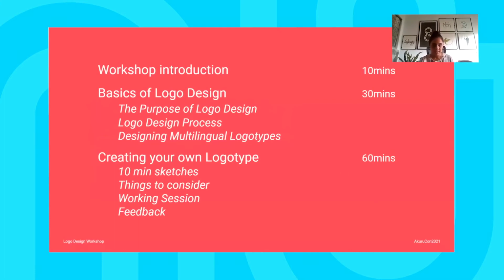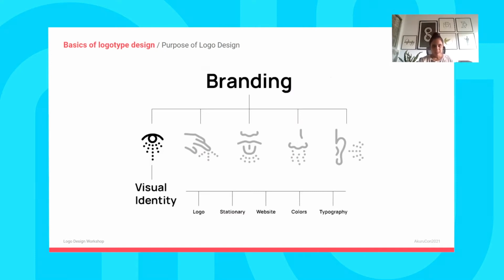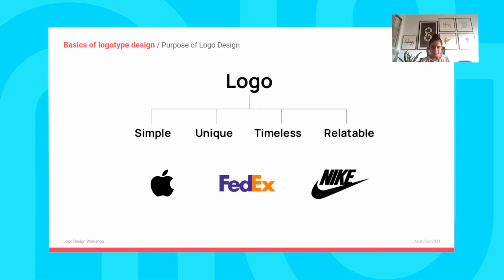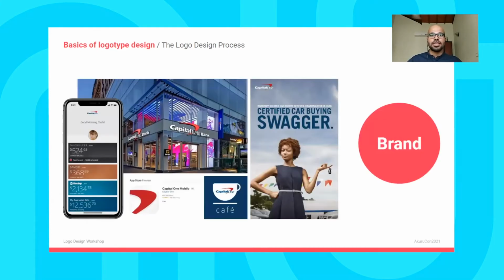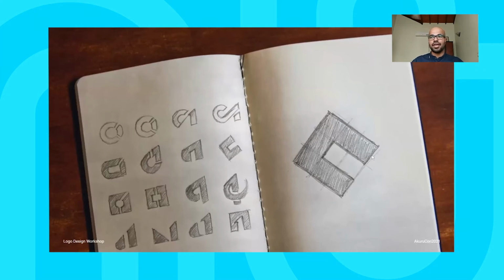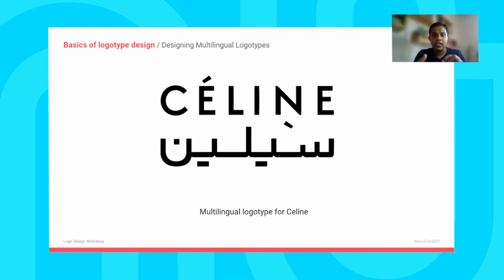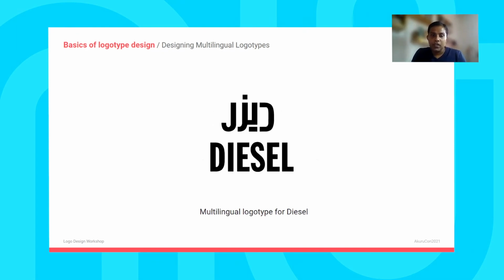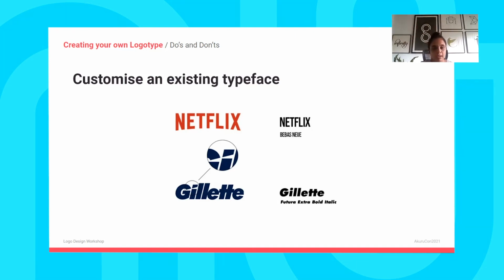AkuruCon 2021 | සිංහල-දෙමළ-ඉංග්‍රීසි logo design වැඩමුළුව (Presentation)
AKURUCON 2021 - Week 04 🎉

මෙම වැඩමුළුවේදී තෝරාගත් සිංහල, දෙමළ, හෝ ඉංග්‍රීසි ලෝගෝ එකක් හෙවත් (ව්‍යාපාර) ලාංඡනයක් භාෂා තුනෙන්ම එකිනෙකට ගැලපෙන ලෙස නිර්මාණය කරන්නේ කෙසේද යන්න ගැන ප්‍රායෝගික ක්‍රියාකාරකම් සිදුකෙරෙනු ඇත. ඔබේ ලෝගෝ නිර්මාණය භාෂා තුනටම ගැලපෙන ලෙස වැඩිදියුණු කරන්නේ කෙසේද යන්න ගැන සමදරා ගිනිගේ, තාරික් අසීස්, සහ පැතුම් එගොඩවත්ත‌ සමග කෙරෙන සජීවී වැඩමුළුවක සහය ලබාගන්නට එන්න, සහභාගී වෙන්න.